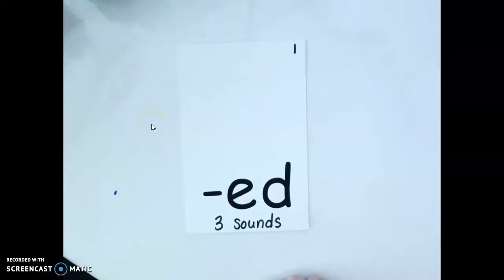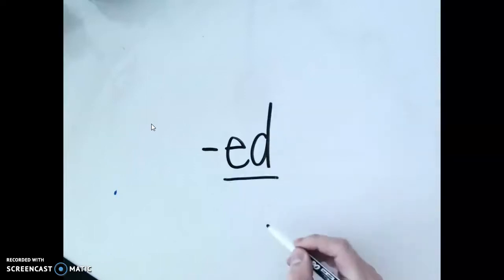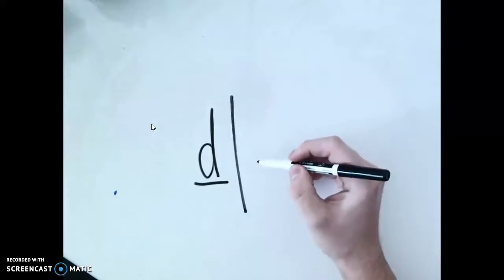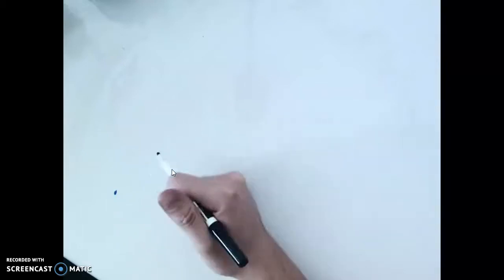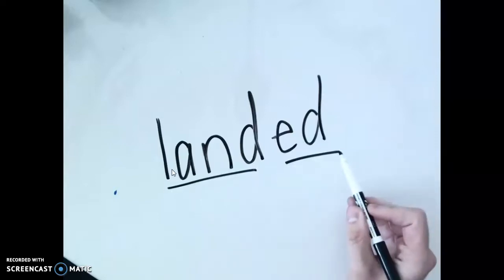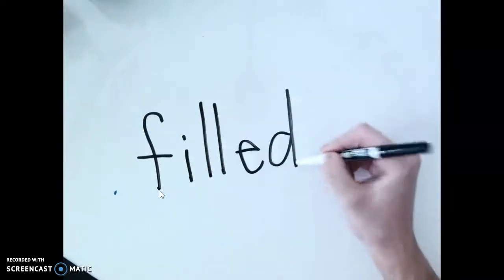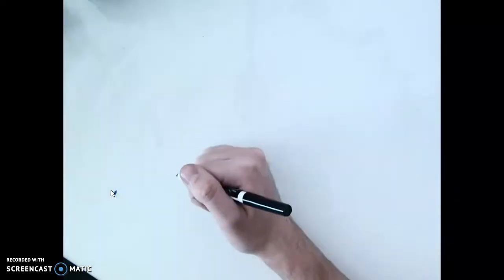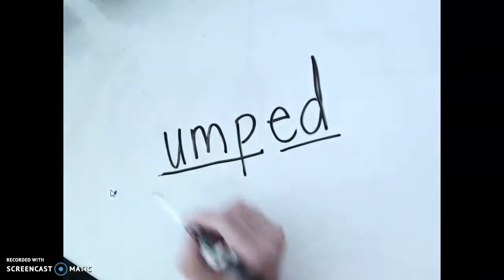Week 4 M & W